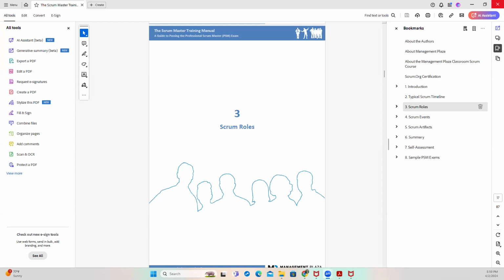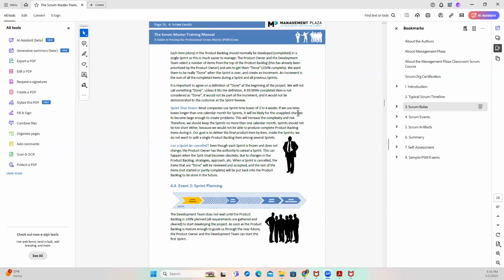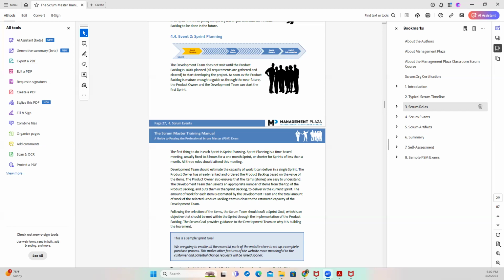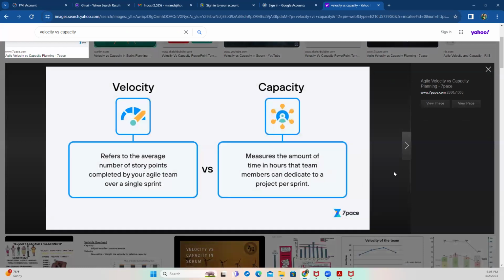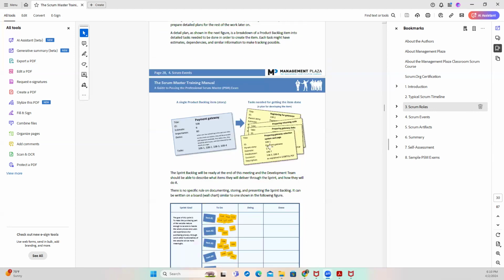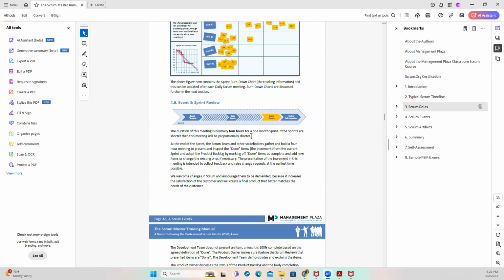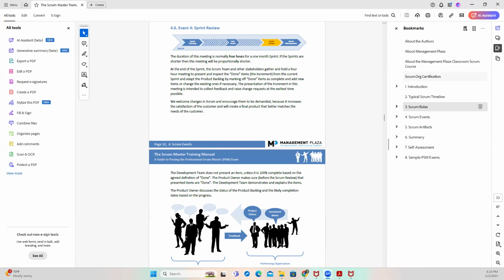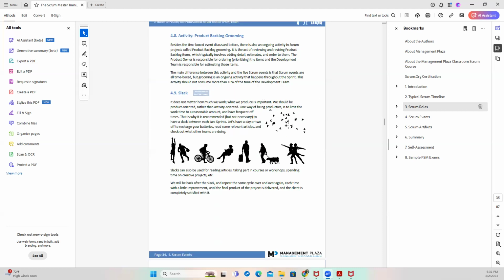SCRUM MASTER SECRET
Scrum events are specific activities or ceremonies within the Scrum framework, which is a popular agile methodology used for managing complex projects. These events are designed to facilitate communication, collaboration, and transparency among team members, as well as to ensure that the project progresses effectively. The Scrum events include:

Sprint Planning: A meeting held at the beginning of each sprint where the team plans the work to be done during the sprint. This involves selecting items from the product backlog and creating a sprint backlog.

Daily Standup (or Daily Scrum): A brief daily meeting where team members synchronize their activities, discuss progress since the last meeting, and identify any obstacles that may be impeding their progress. It is typically time-boxed to 15 minutes.

Sprint Review: A meeting held at the end of each sprint where the team presents the work completed during the sprint to stakeholders and receives feedback. This event allows stakeholders to inspect the product increment and make necessary adjustments to the product backlog.

Sprint Retrospective: A meeting held at the end of each sprint where the team reflects on their processes, identifies what went well and what could be improved, and creates a plan for implementing improvements in the next sprint.

Sprint (or Iteration): A time-boxed period, usually 2-4 weeks long, during which the team works to complete a set of user stories and produce a potentially shippable product increment.

These events are essential components of the Scrum framework and help teams to maintain focus, adapt to changing requirements, and continuously improve their processes.